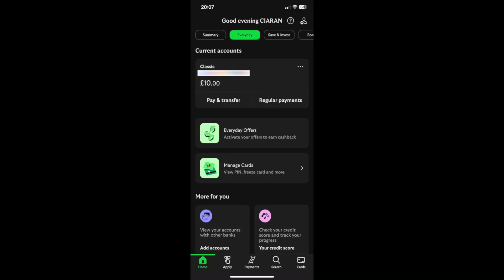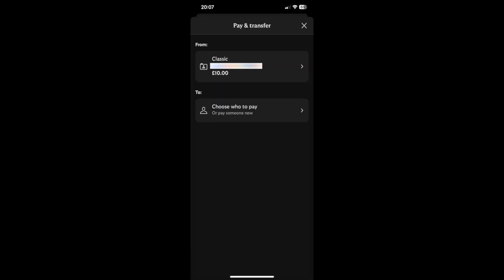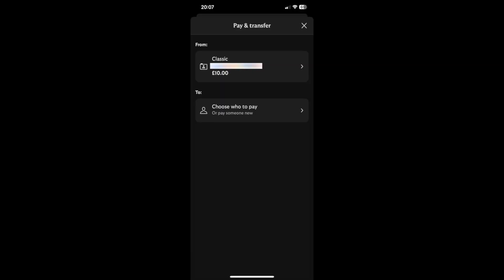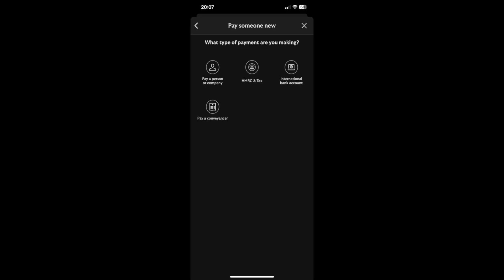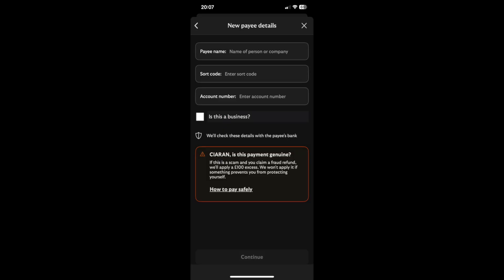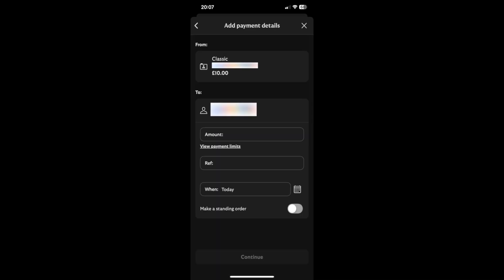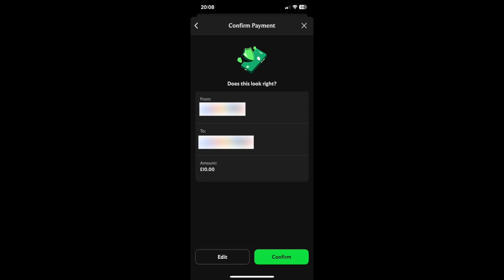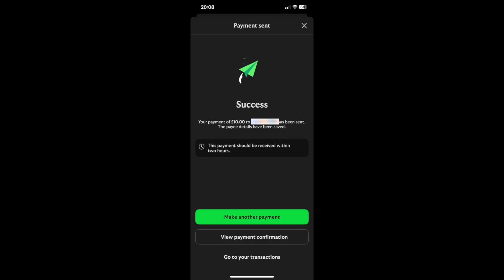How to Transfer Money from Lloyds Bank to Another Account - SEND IN SECONDS!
How to Transfer Money from Lloyds Bank to Another Account - Want to transfer money from your Lloyds account to another? In this quick tech video, I’ll show you step-by-step how to transfer money from Lloyds bank to another account using the Lloyds app. This guide makes it simple to send money to any account.

Need to transfer money from your Lloyds Bank account to another account? 💸🏦 In this quick and easy step-by-step tutorial, I’ll show you exactly how to send money using the Lloyds mobile banking app - whether it’s to another Lloyds account, a different UK bank, or even your own savings account.

With the Lloyds Bank app, you can send money instantly using Faster Payments, securely and without visiting a branch. Perfect for paying friends, bills, rent, or moving money between your own accounts.

📲 What You’ll Learn in This Video:
✅ How to send money from Lloyds Bank to another account
✅ How to add a new payee in the Lloyds app
✅ How to send payments to Lloyds, Monzo, HSBC, Barclays, and more
✅ Tips for secure transfers and managing payment history

Whether it’s a one-time payment or a regular transfer, this tutorial walks you through everything you need to do — all from your phone, in just a few taps.

📌 This video is perfect for:
✔️ Lloyds Bank customers using mobile banking
✔️ Users sending money to other banks in the UK
✔️ People who want to avoid branch visits and send money fast
✔️ New Lloyds app users learning to make secure payments

🎁 Receive UP TO $175 in FREE STOCK

🎥 Recommended YouTube Starter Setup